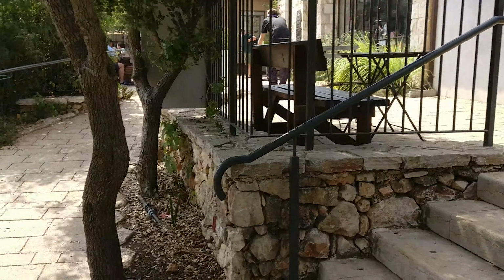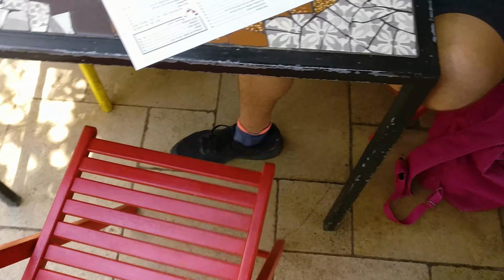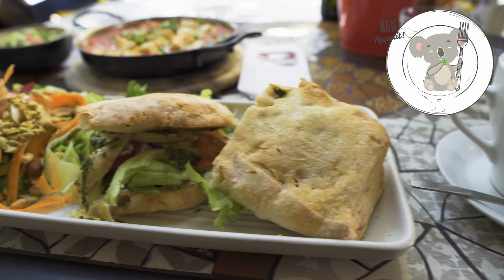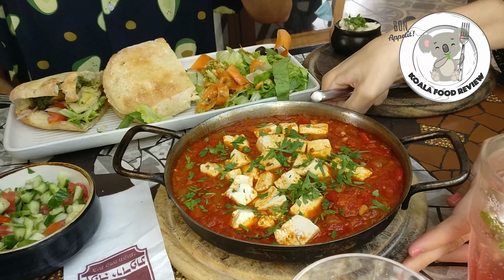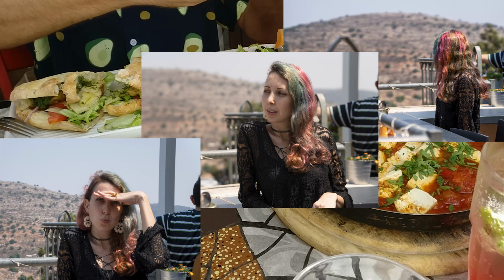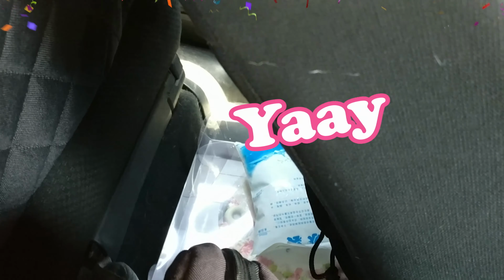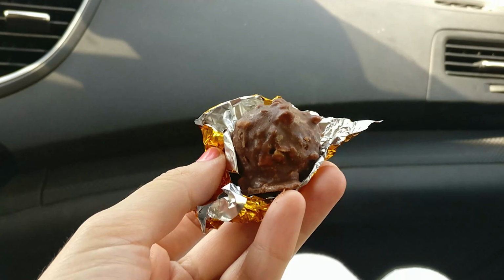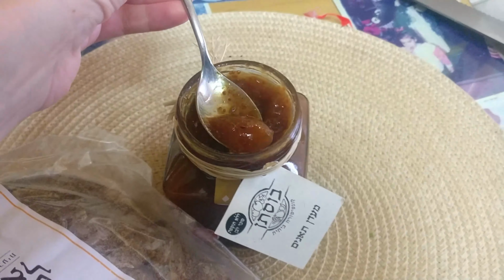Celebrating me and my sis birthday with a vegan cake 2020 & Cafe Yodfat vegan review | קפה יודפת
Hi guys,
in this video we drove to "Karmiel" to pick up a vegan birthday cake I ordered from "Sivan wong" for my sis. we also visit "cafe Yodfat" to check what vegan options they have. where I also took some drone footage with my Mavic of the place.
at the end my family surprised me with a birthday party for me and my sister together.
we celebrate in a tropical team with a lot of fruit shakes.

*It take a long time editing those videos and your support is always appreciated, it give me a lil extra boots to keep editing & sharing my adventures.